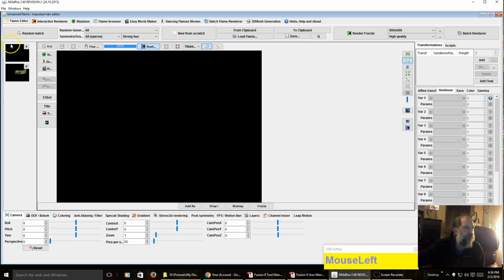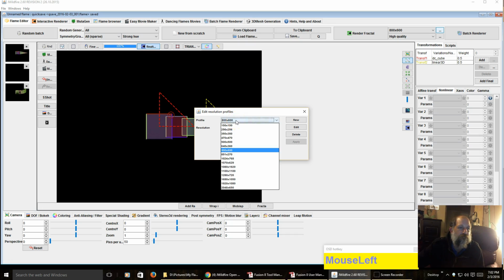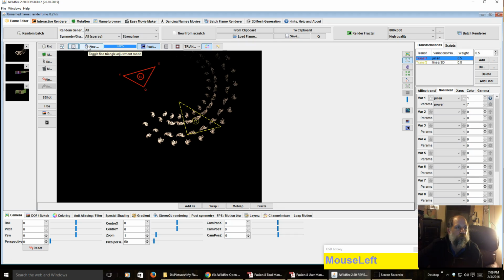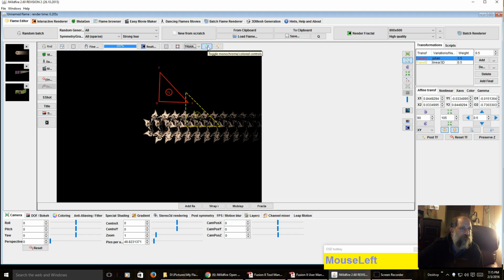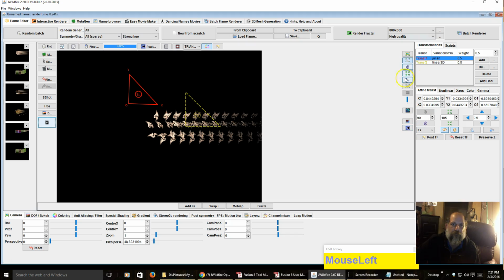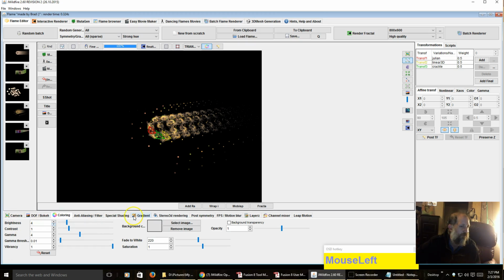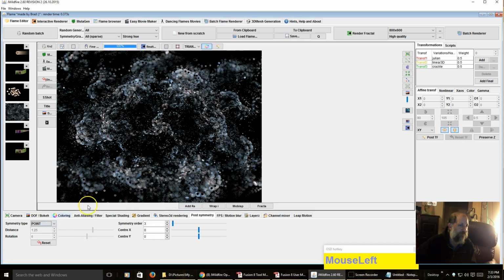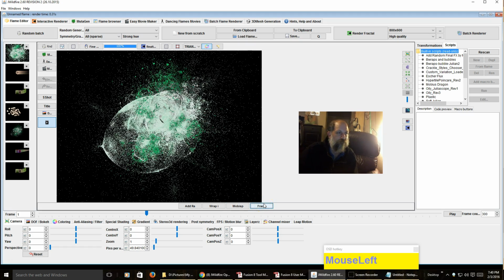What does that button do? In JWildifre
This is a breakdown of every tab and button in the flame editor tab in JWildfire as of JWildfire 2.60R2